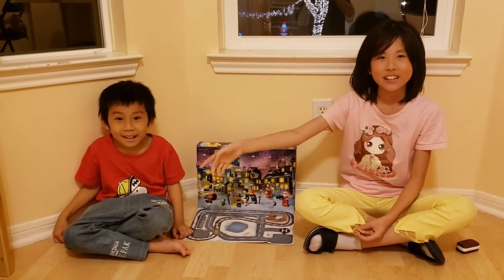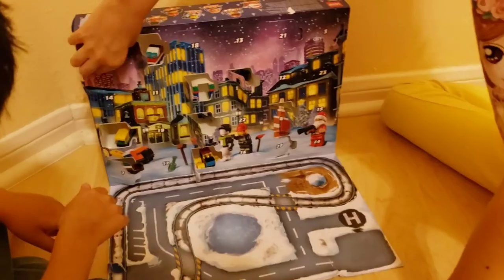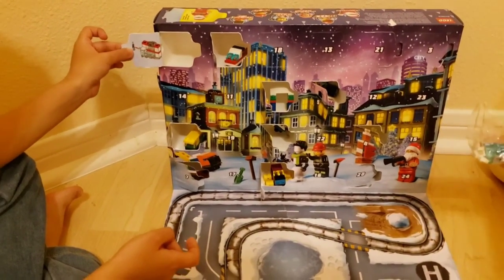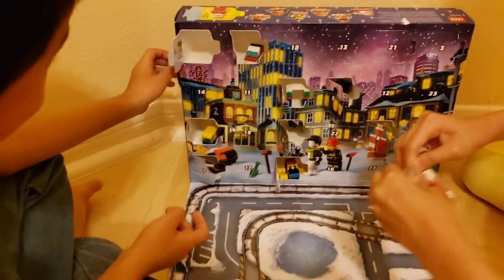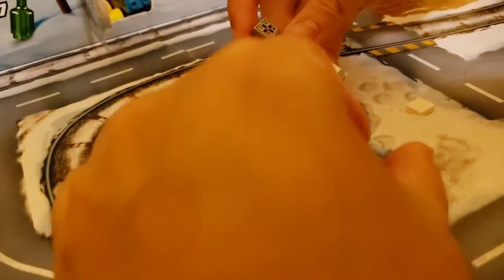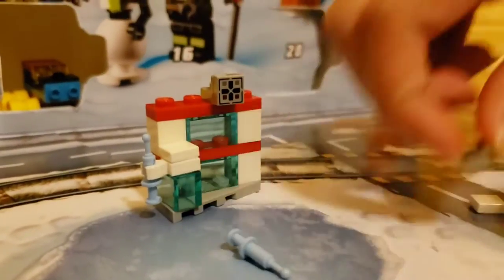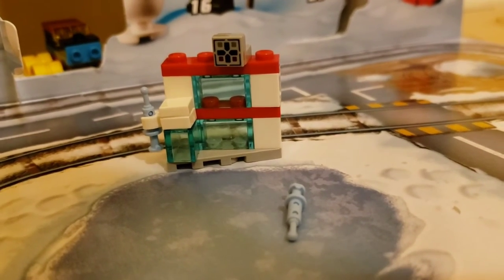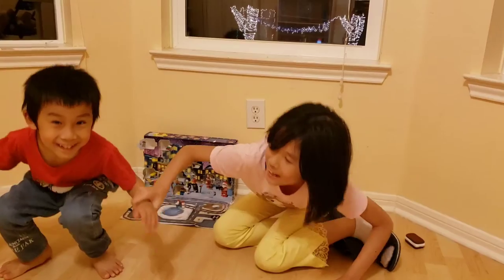2021 Christmas Lego Advent Calendar Open Box Day 10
Music
- Jingle Bells (Instrumental) by Jingle Punks